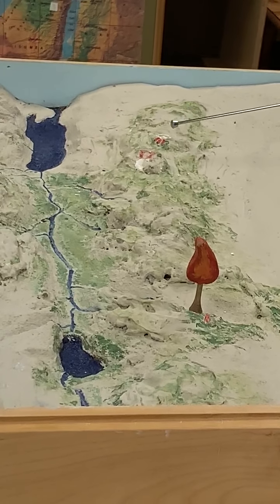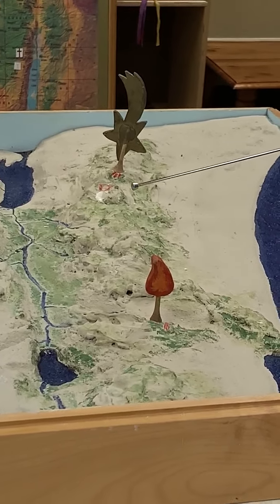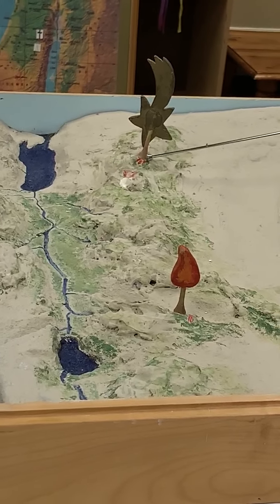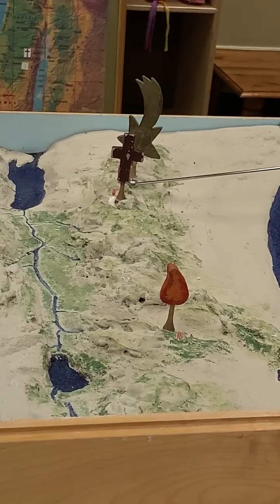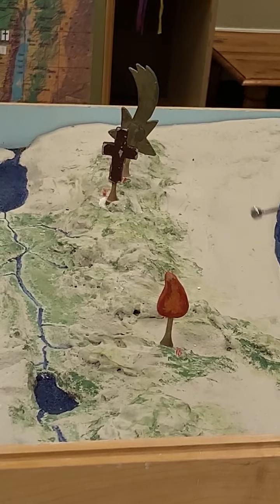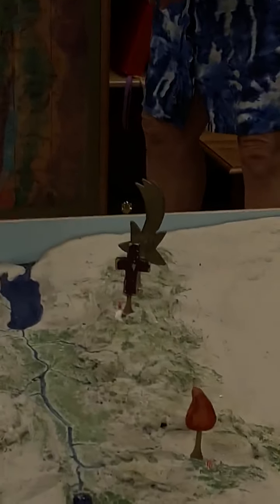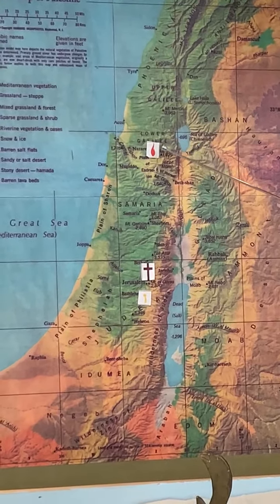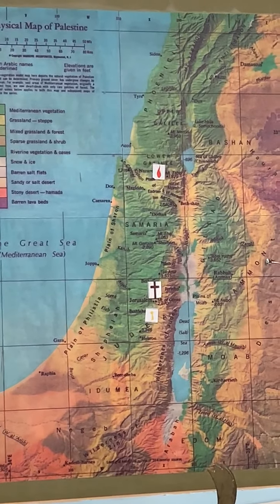The Land of Israel at the time of Jesus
Using a globe of land and water to pinpoint Israel. Next, using a topographical map to show the land, waterways and the 3 key cities in the life of Jesus...Nazareth (flame symbol), Bethlehem (star symbol) and Jerusalem (cross symbol).